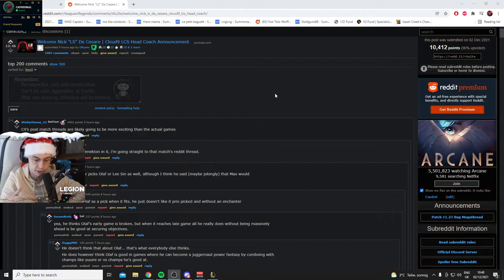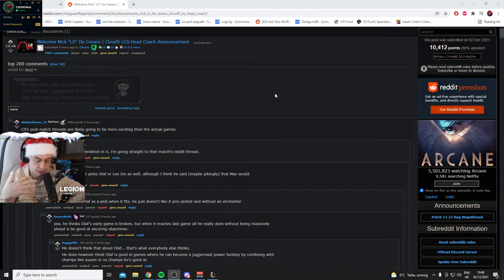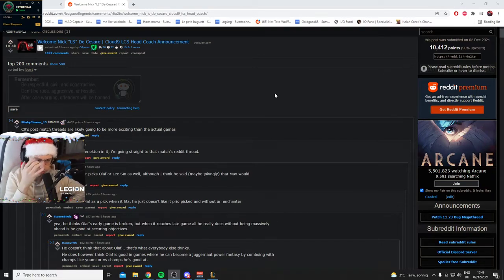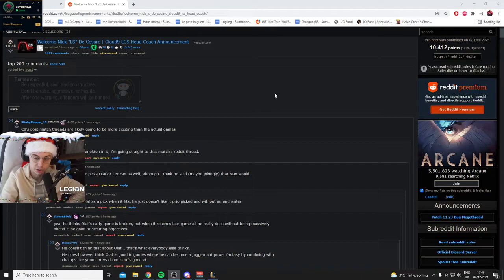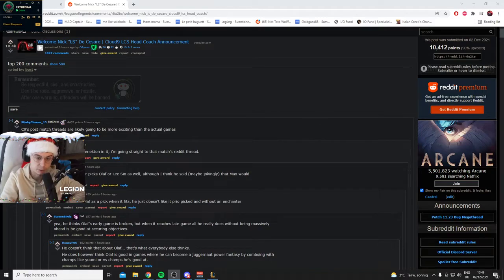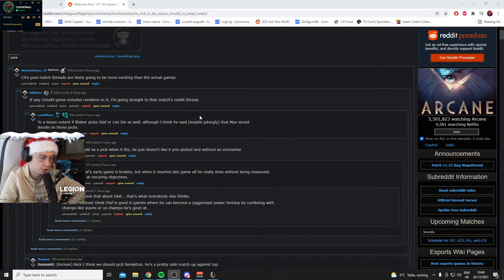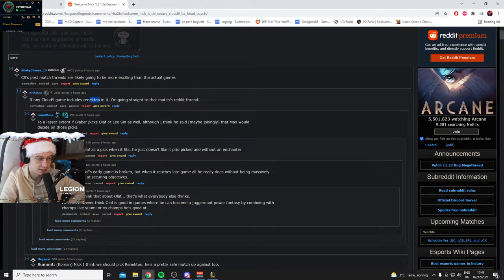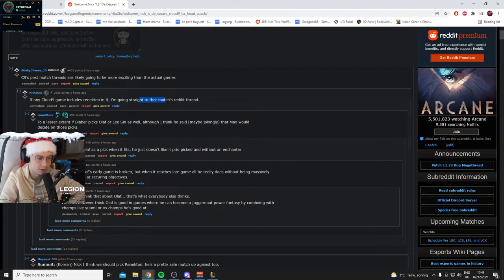Caedrel On LS New Cloud9 Head Coach